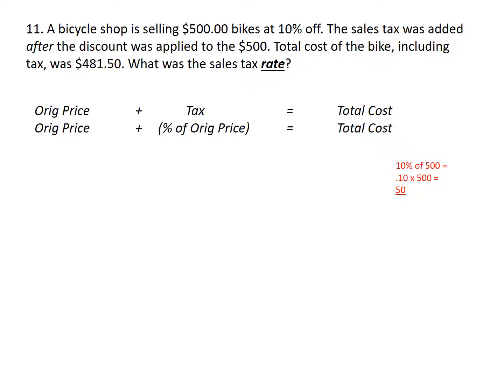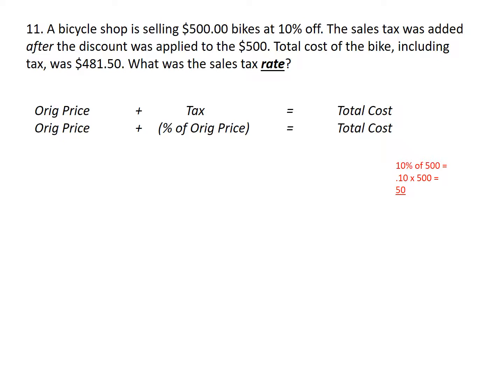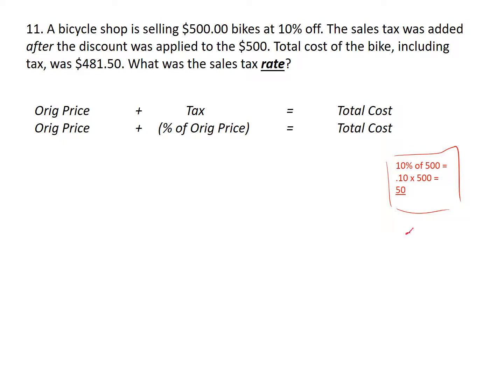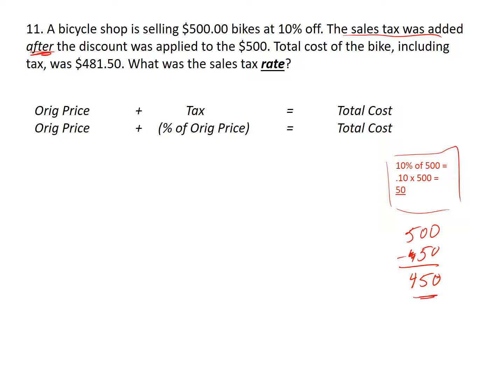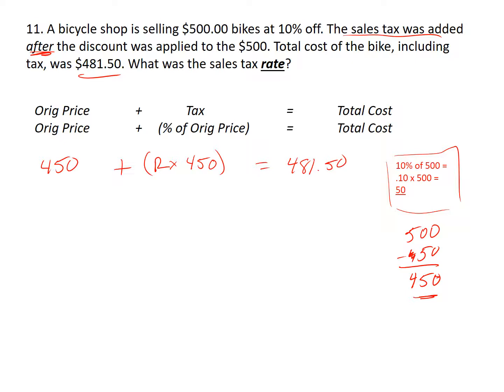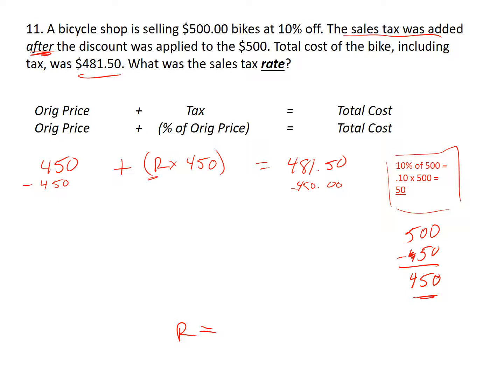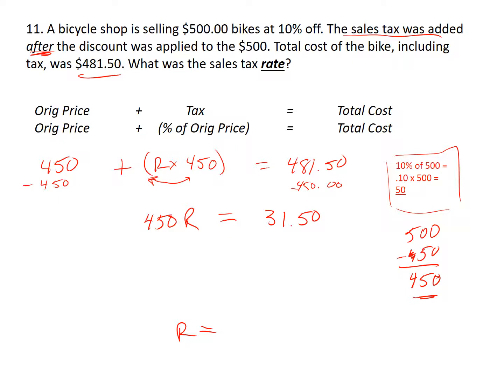Tax and Tip Word Problems #11